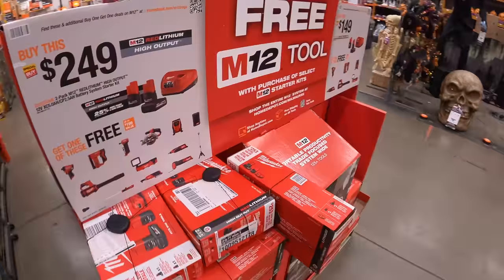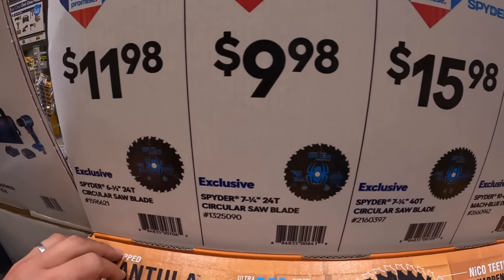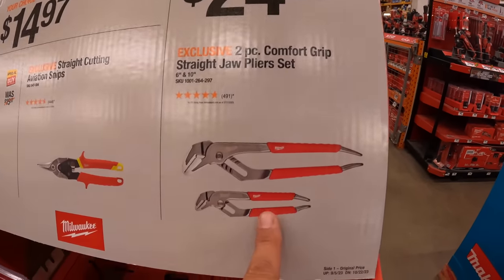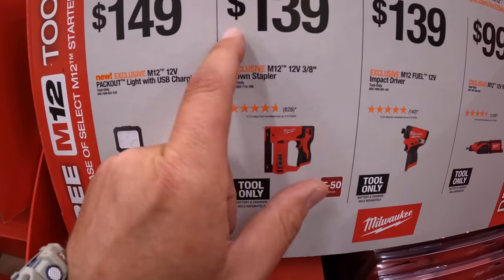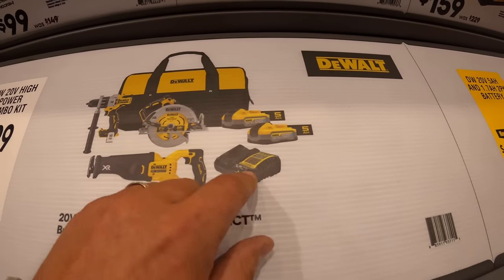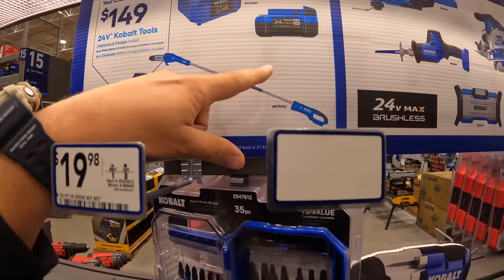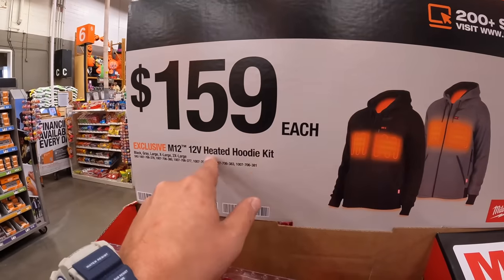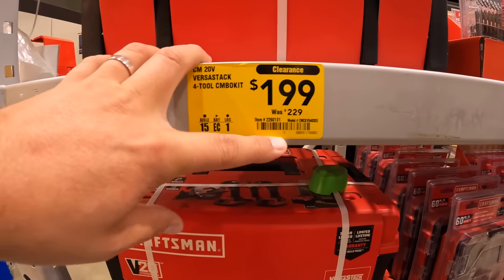Best Deals of the week!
These are the best sales of the week at Lowes and Home Depot. The top brands with BOGO offers and other Great tool deals on hand tools, saw blades and drill bits.